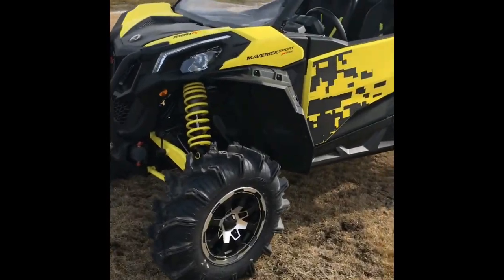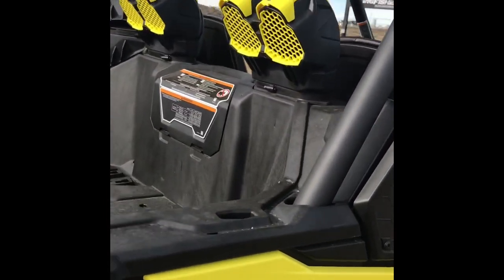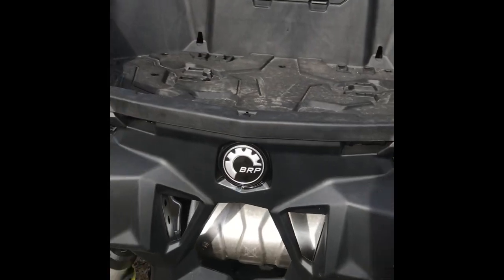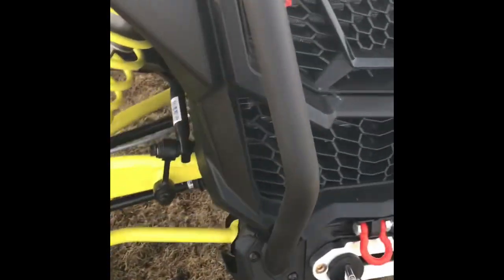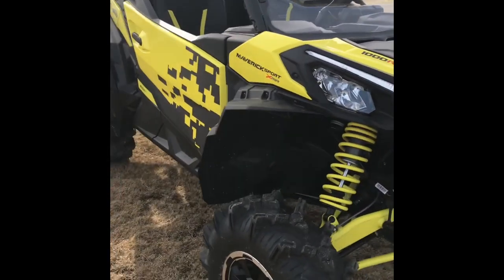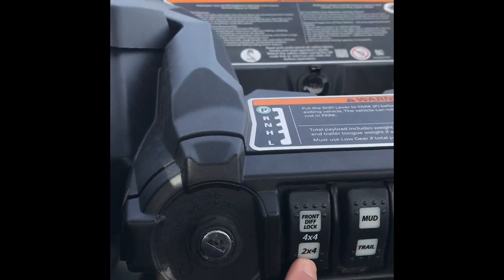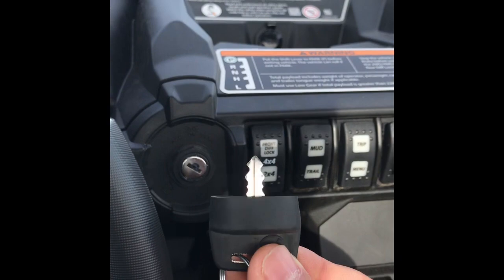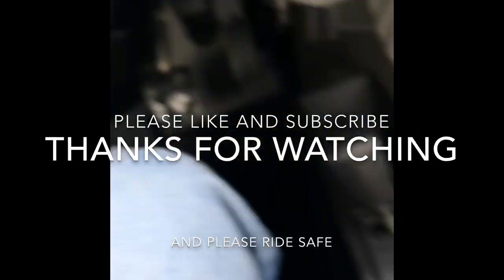2019 maverick sport xmr walk around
2019 maverick sport xmr walk around. Horse power, dry weight, dimensions